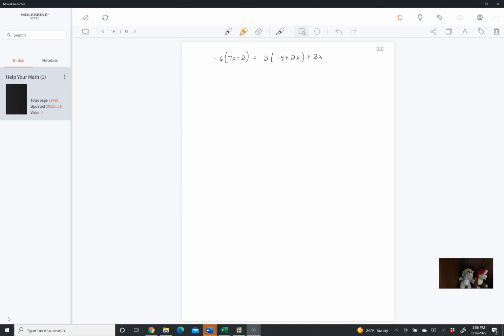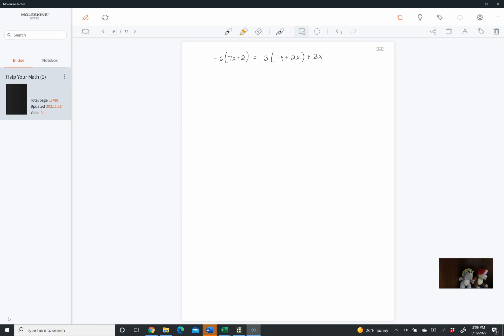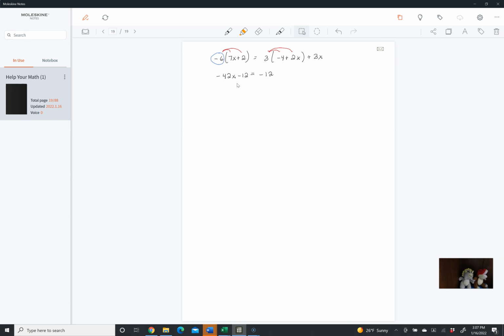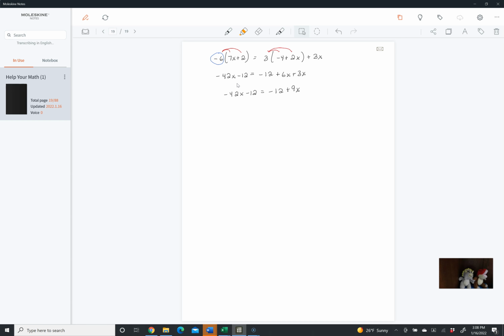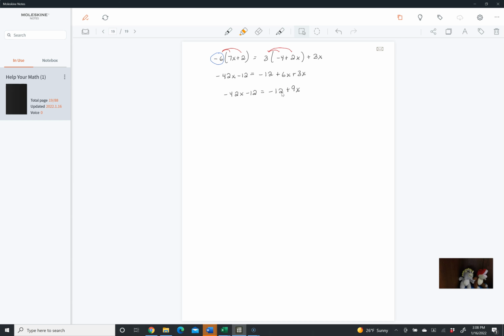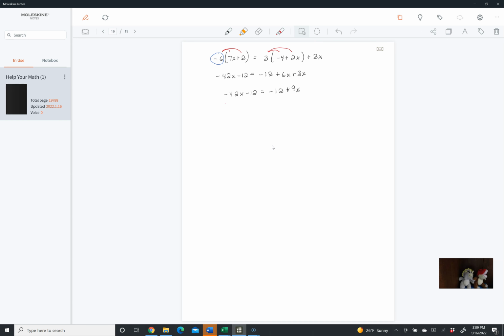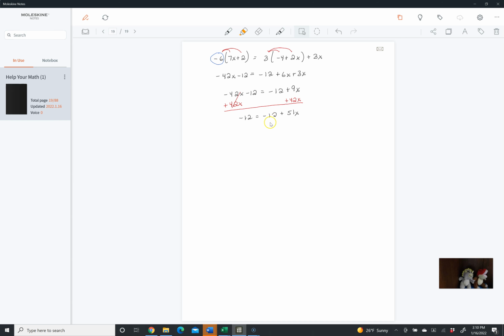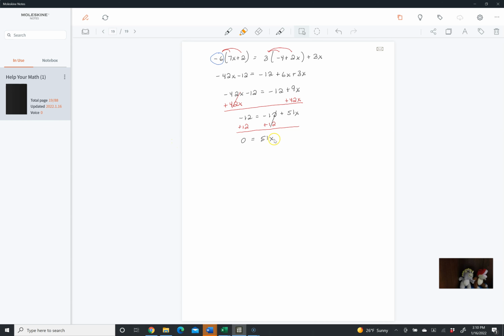Linear Equations a(bx+c) = d(e+fx) = gx